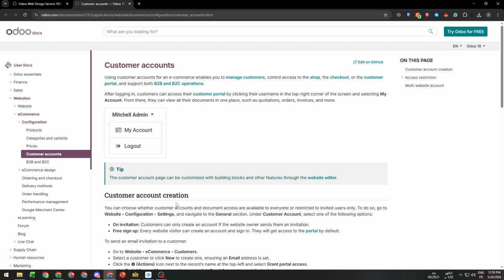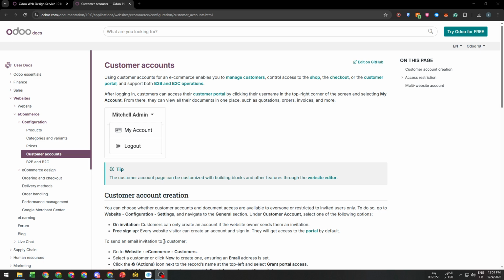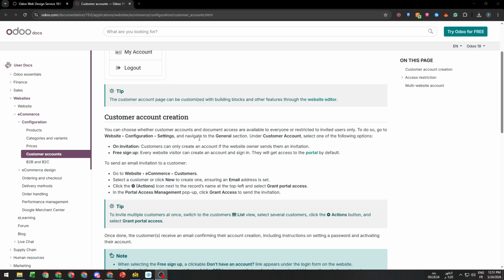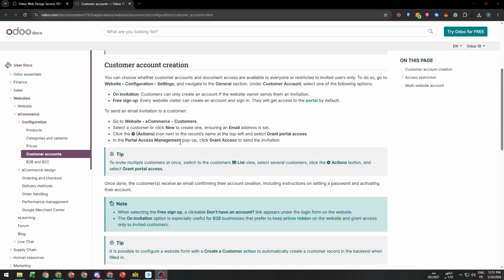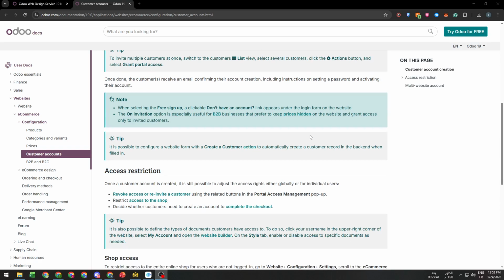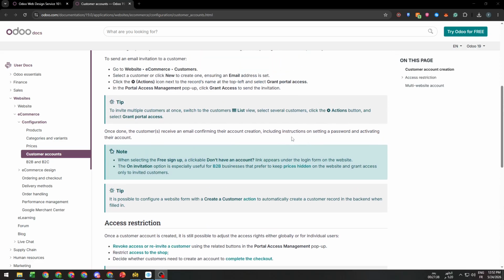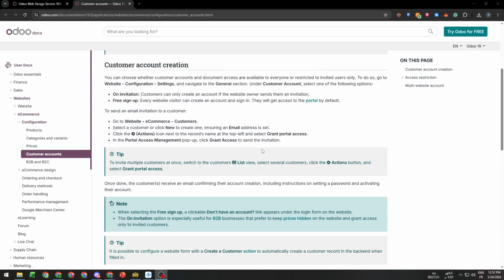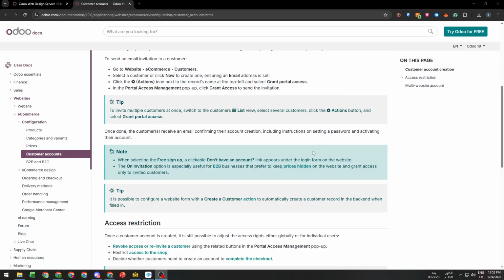How To Configure Customer Account Registration In Odoo! Tutorial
Today we talk about odoo tutorial,odoo setup guide,odoo features,configure customer account registration in odoo